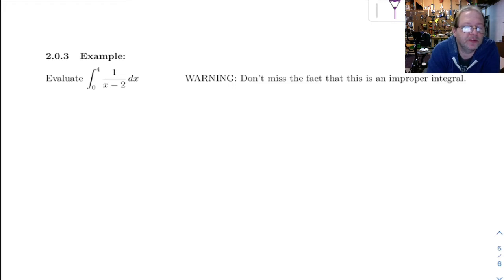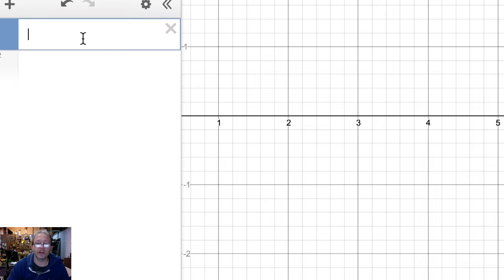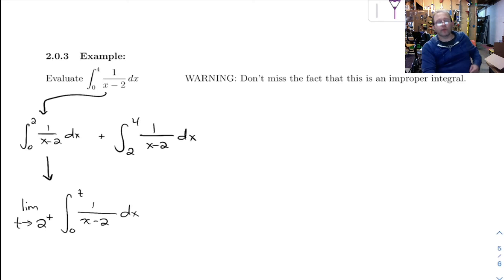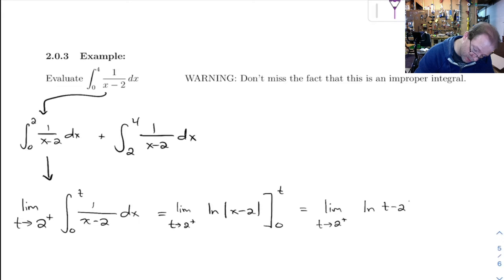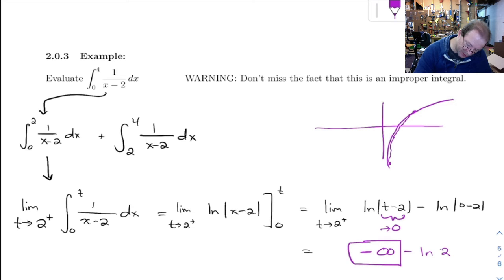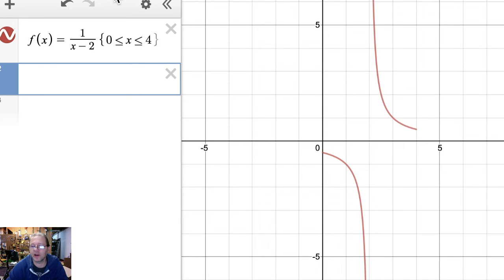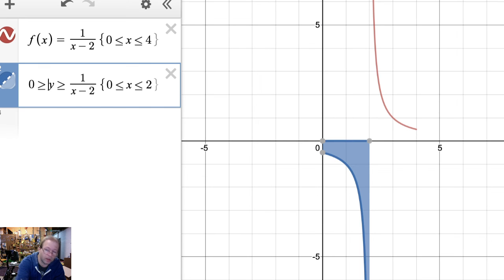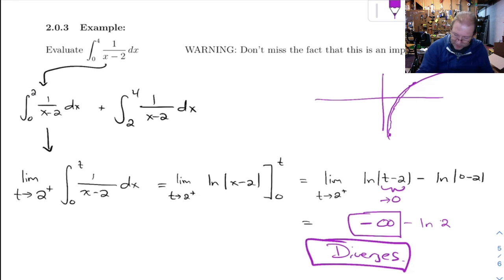c7 8 4 example 203